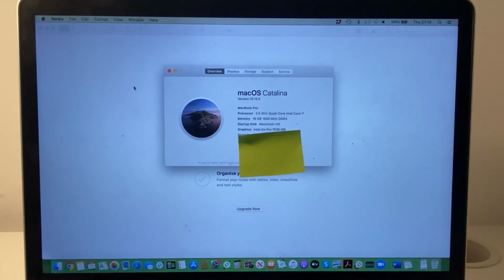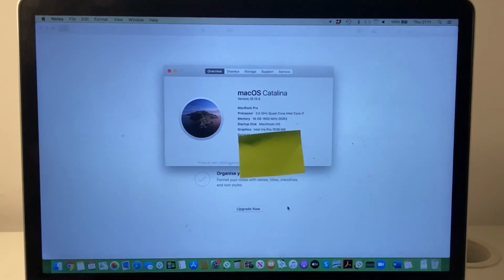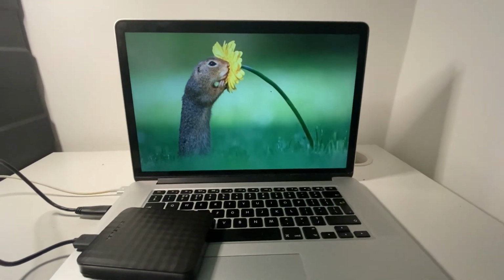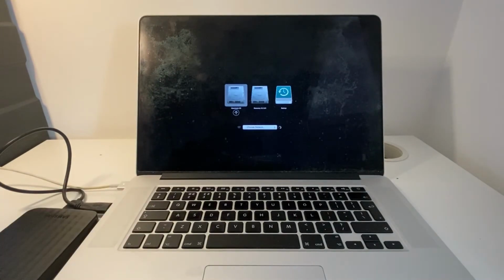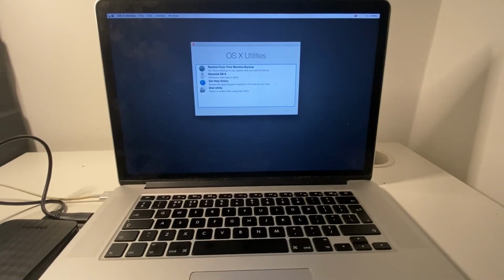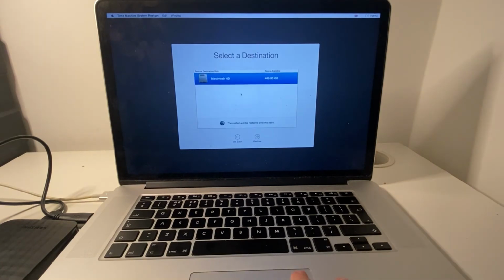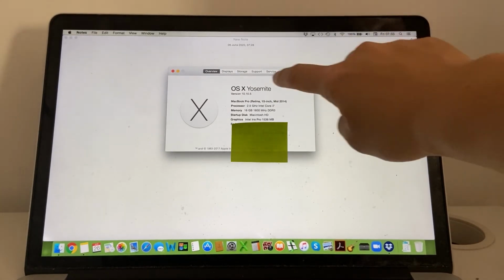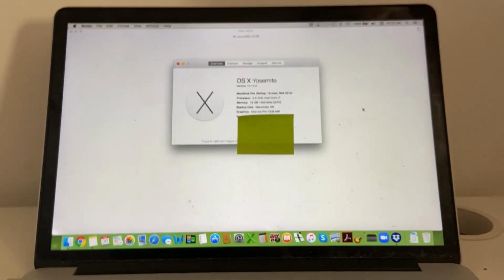Catalina Mistake! Restore Back To Yosemite Tutorial - MacBook Pro Mid 2014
This is a tutorial to restore your macOS from Catalina to an earlier version using a Time Machine backup. Make sure to always backup to Time Machine before performing any major OS upgrades, you never know if you want to revert back to how it was.